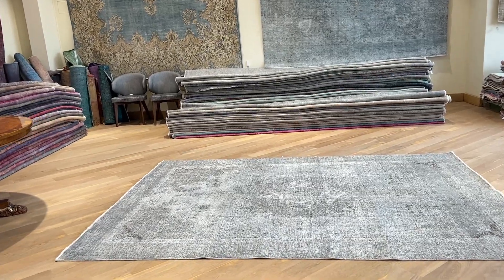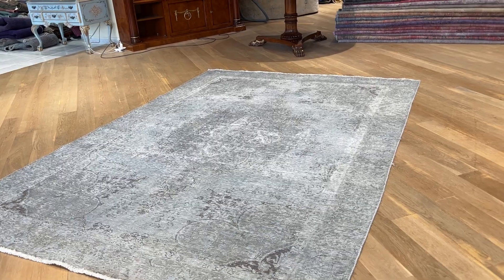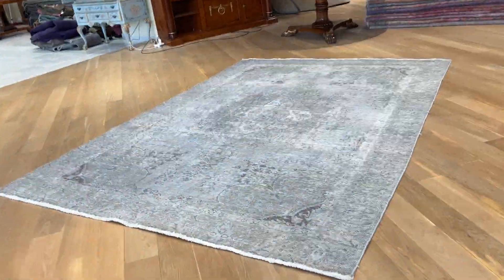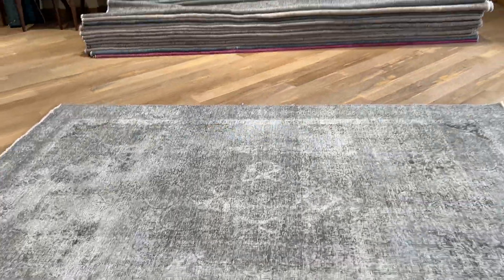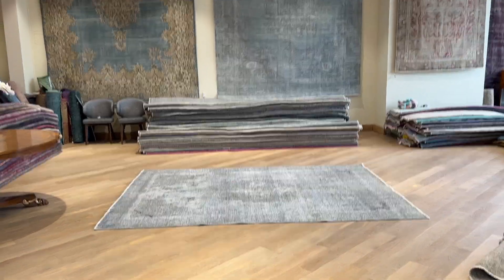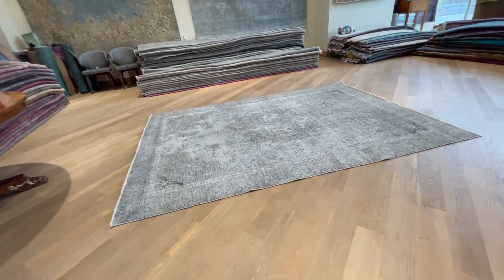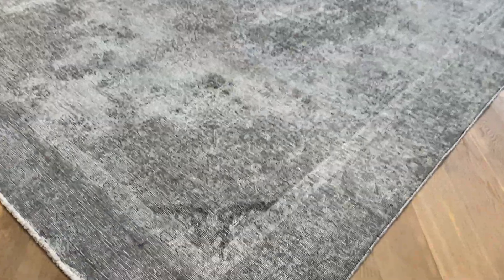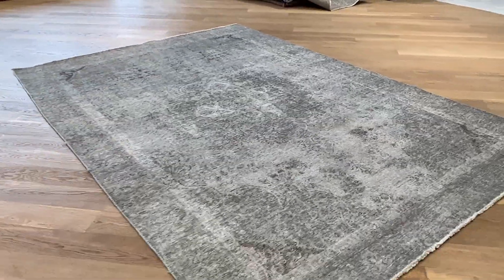Persischer Vintage Teppich 25475